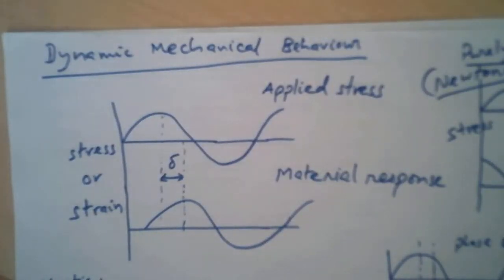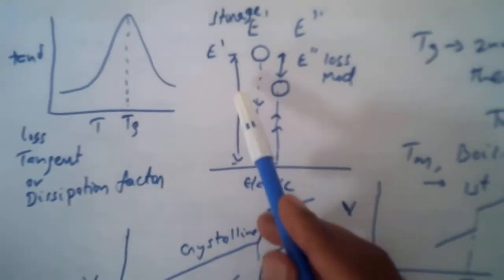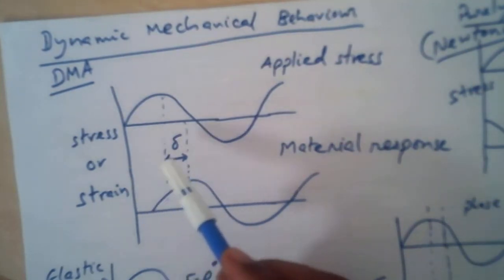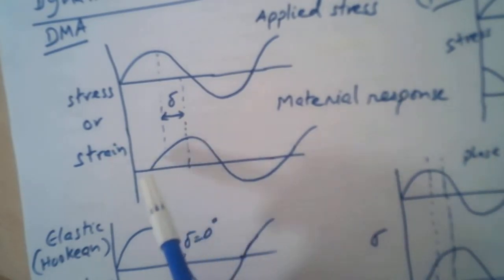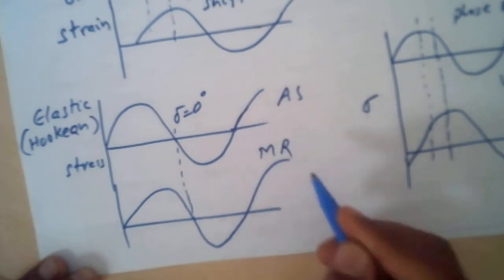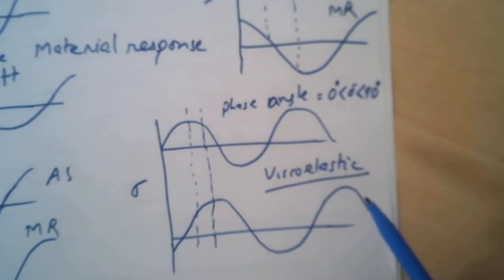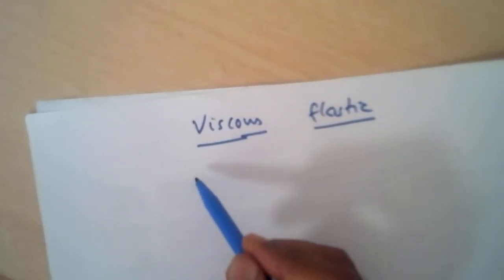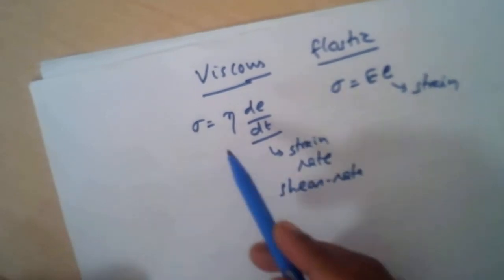Glass transition temperature (Tg) through dynamic mechanical analysis (DMA)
Introduction to DMA and determination of Tg using DMA